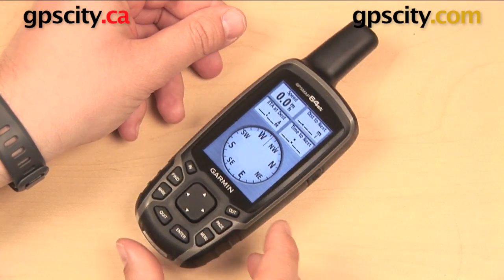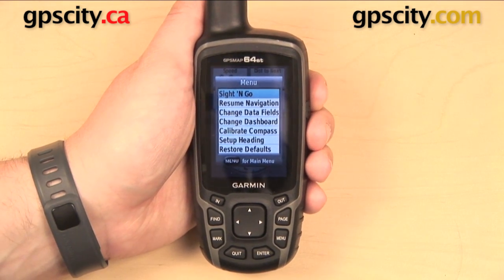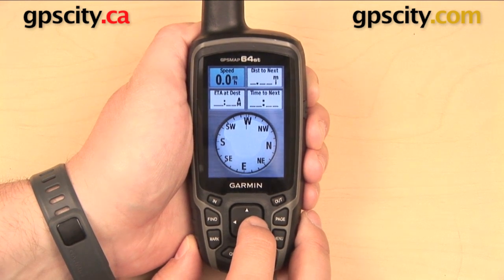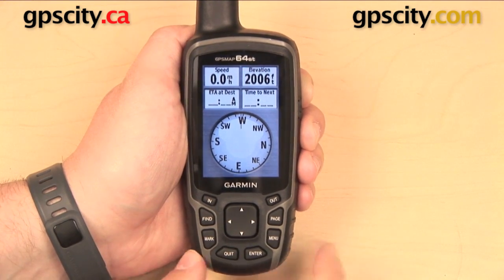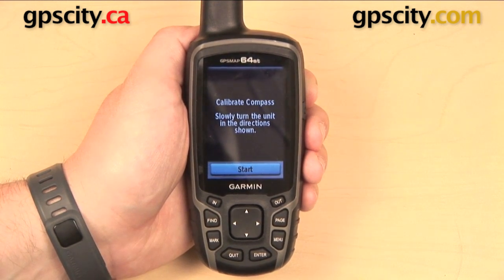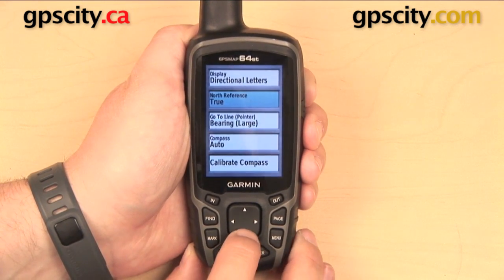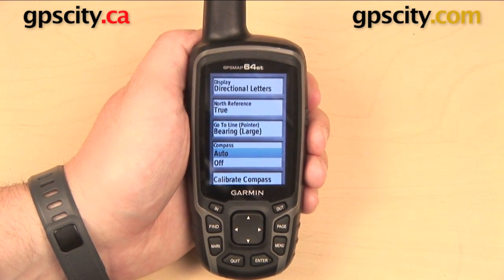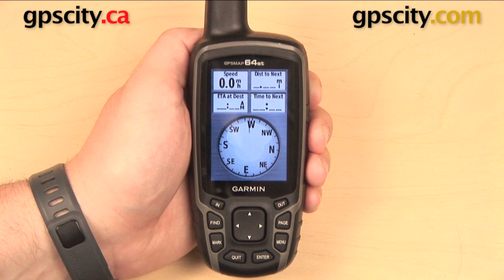Garmin GPSMAP 64 Series: Using the Compass with GPS City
GPS City shows you around the compass on the Garmin GPSMAP 64 Series. The compass and settings shown in this video apply to the electronic compass on the 64s and 64st only.

1-866-GPS-CITY (477-2489)